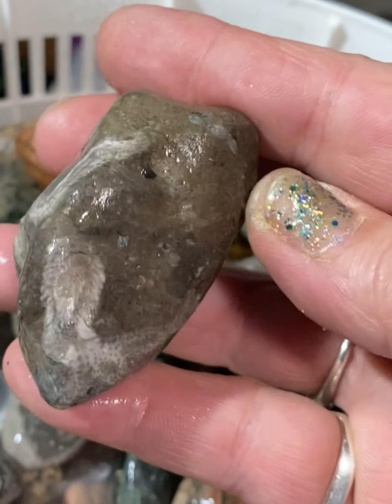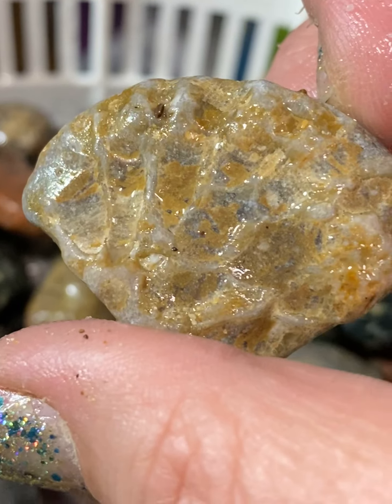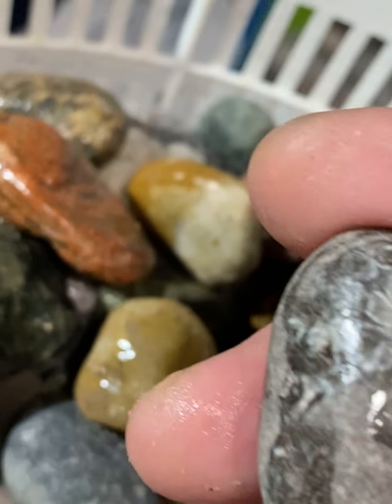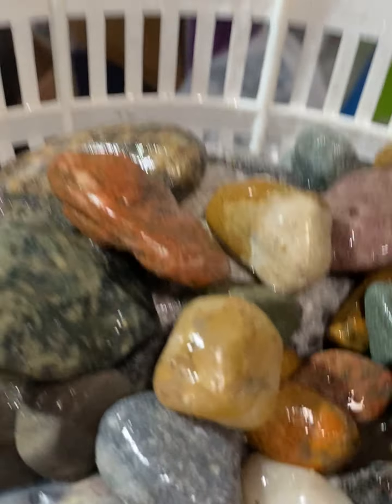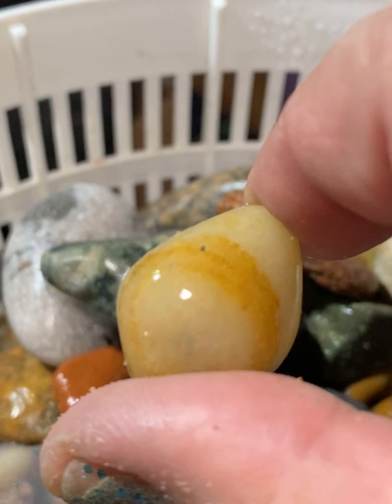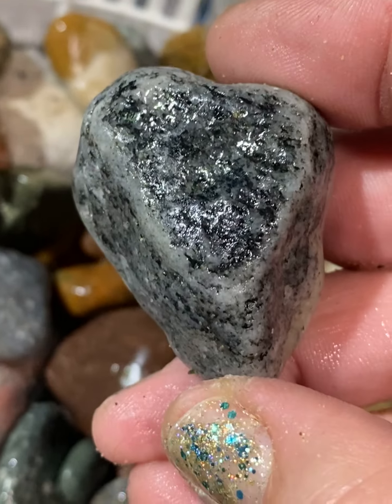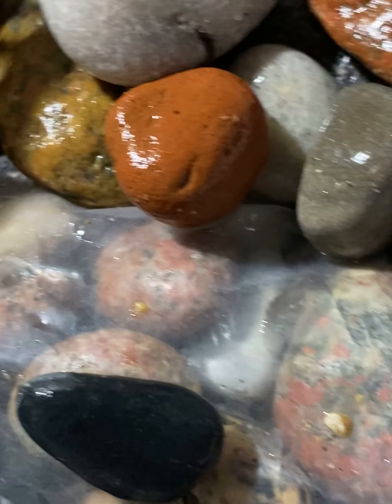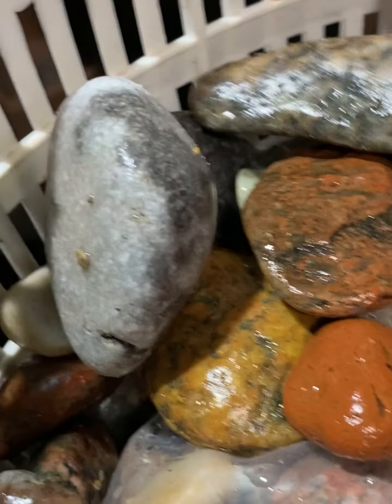Sorting rocks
Lake Huron Rocks sorting